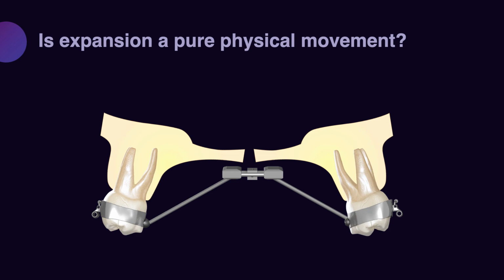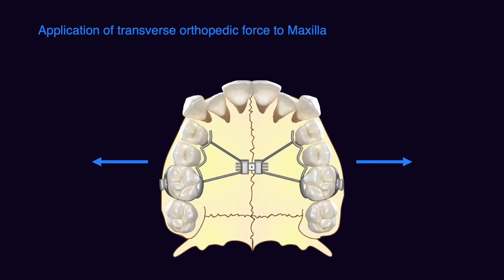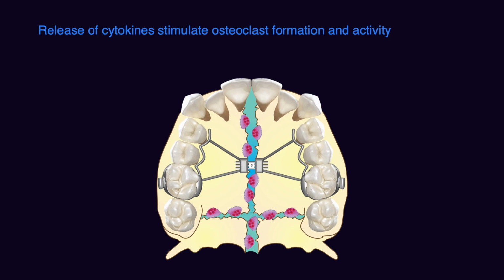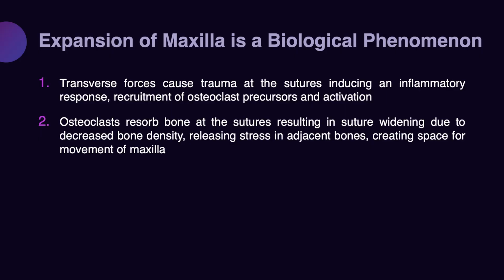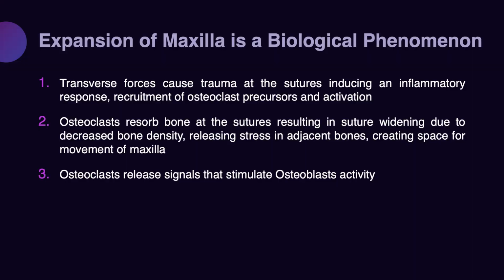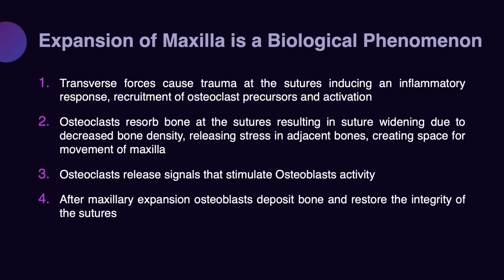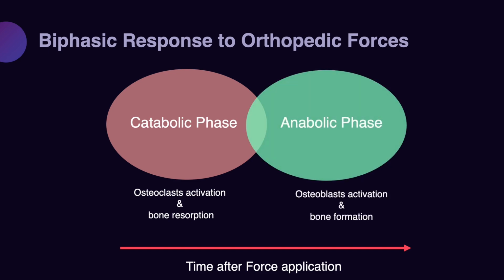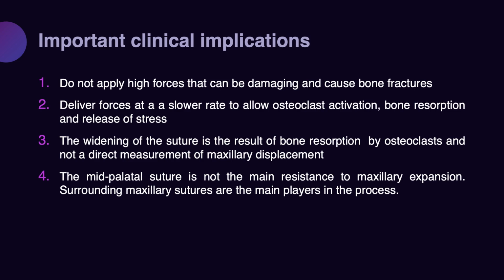Sutural Response to Mechanical Stimulation - Biology Of Orthodontics #009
In this session of Biology of Orthodontics Dr Alikhani describes the response of sutures to orthopedic forces.
While  maxillary expansion is traditionally described as a physical phenomenon, this process requires a complex biological response similar to the response observed in the periodontium after application of orthodontic forces.
Here Dr Alikhani explains the Biphasic response of sutures to orthopedic forces which starts with activation of osteoclasts, that go on to resorb bone, widening the sutures, creating space for the expansion while helping dissipate dangerous  forces. Osteoclasts, then activate osteoblasts, the cells  that deposit bone and re-estalblish the integrity of the sutures after expansion. In this presentation, he also discusses important clinical implications of these biological findings, which allow you to optimize clinical care during maxillary expansion.